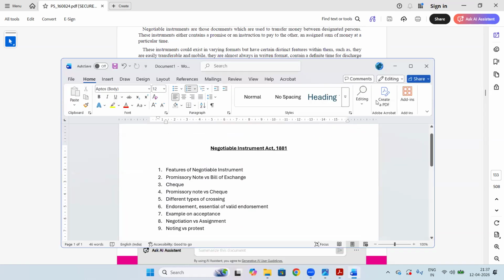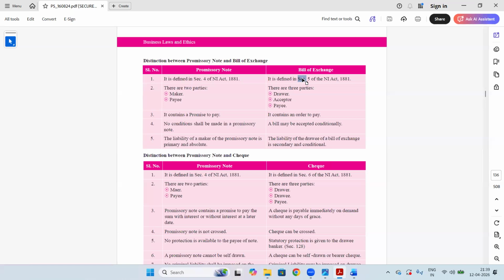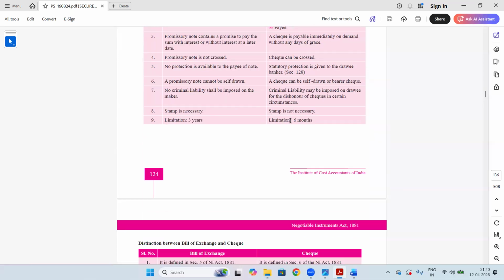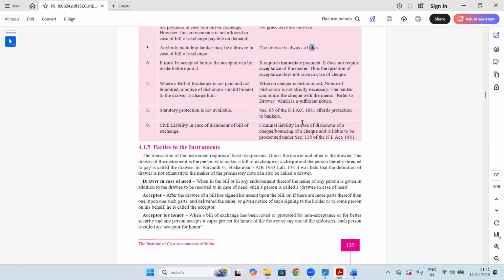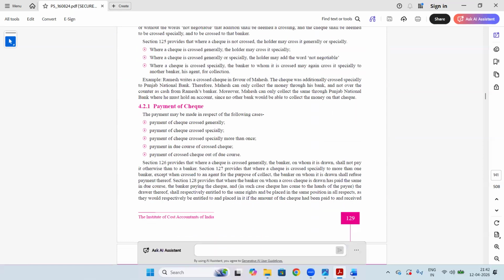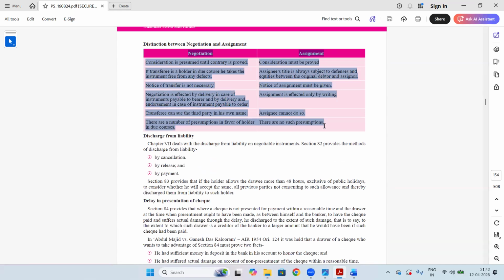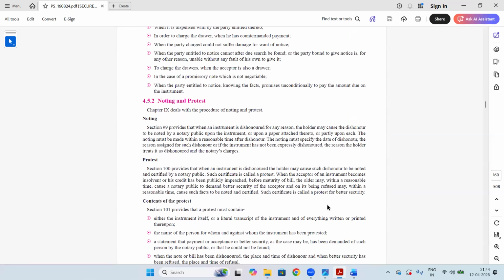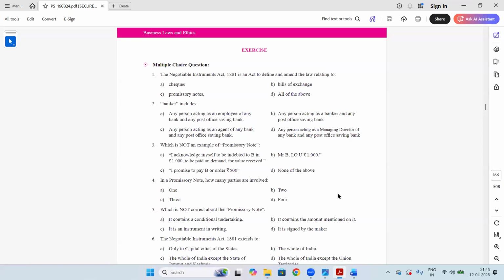📚 CMA Inter Business Law & Ethics | Marathon Lecture | Chapter 4 – Negotiable Instruments Act, 1881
This Marathon Video Lecture covers Chapter 4 – Negotiable Instruments Act, 1881 for CMA Inter Business Law & Ethics as per the latest syllabus. This session provides a complete and detailed explanation of the chapter, helping students understand the legal concepts clearly in one comprehensive lecture.

This lecture will help CMA Inter students understand the provisions of the Negotiable Instruments Act in a simple and exam-focused manner.